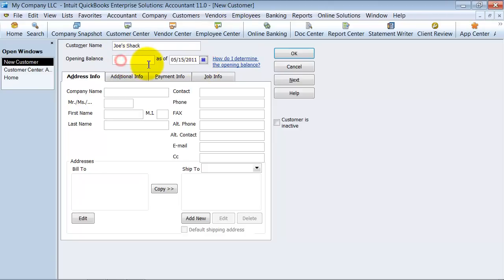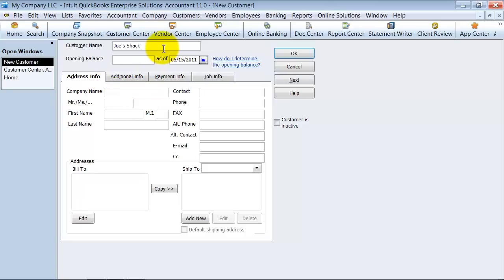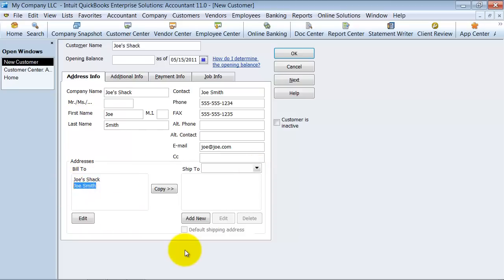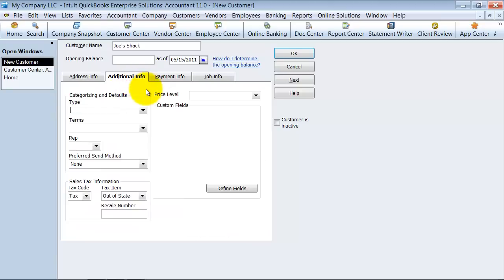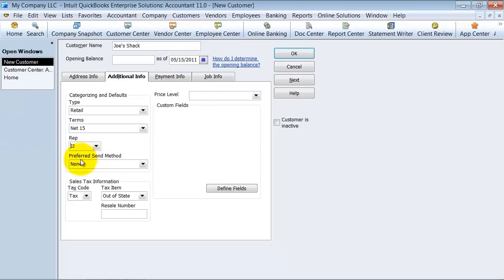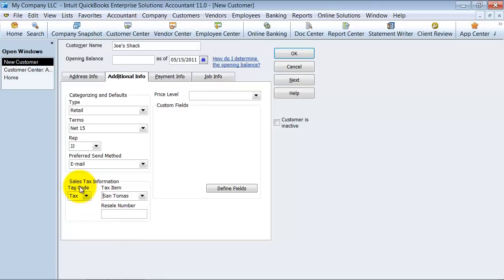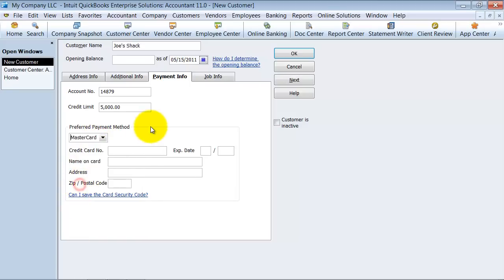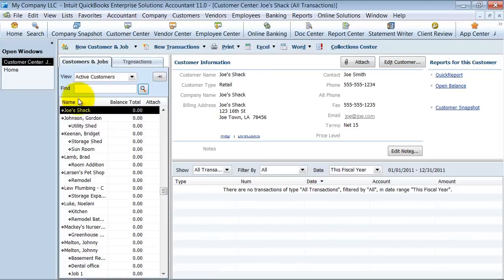QuickBooks Training - Create a New Customer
Step 1: Set up a new customer in QuickBooks.  Step 2:  Repeat this step again and again!  Wouldn't it be nice if it were that easy to get new customers! Setting them up is easy when done correctly.  This video shows you how to set up a customer in QuickBooks correctly.

AQB.com offers OnDemand training videos for Intuit QuickBooks Accounting and QuickBooks Point of Sale solutions. These YouTube videos are a small subset of the hundreds of video tutorials available